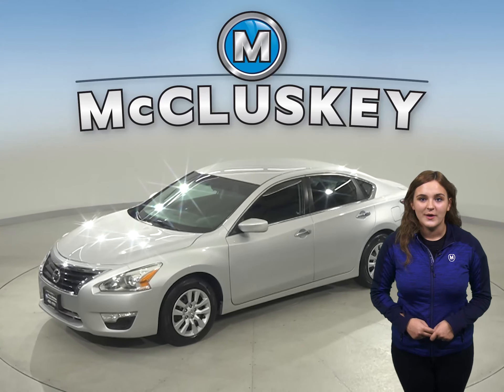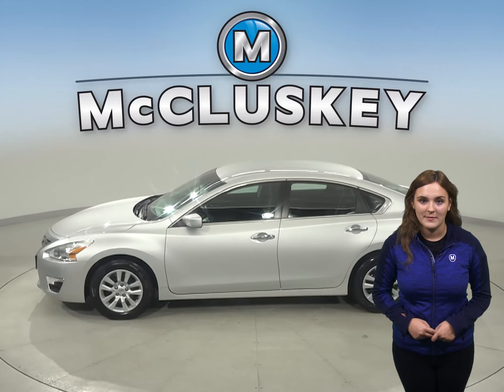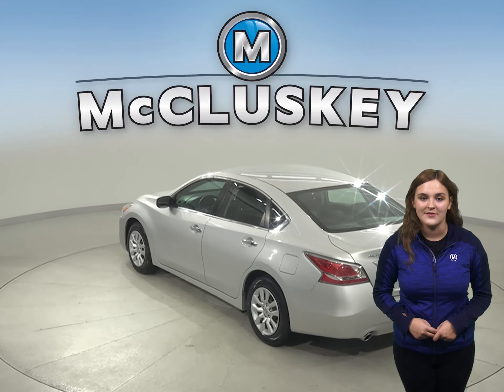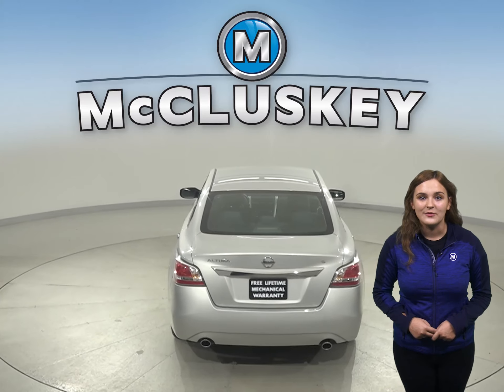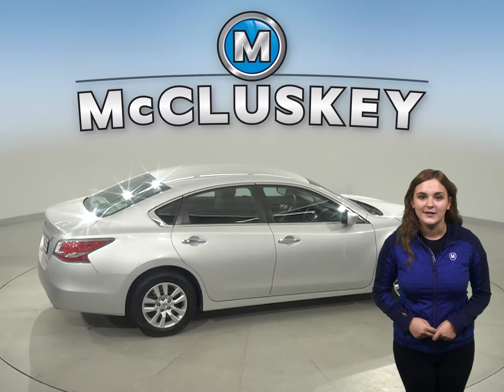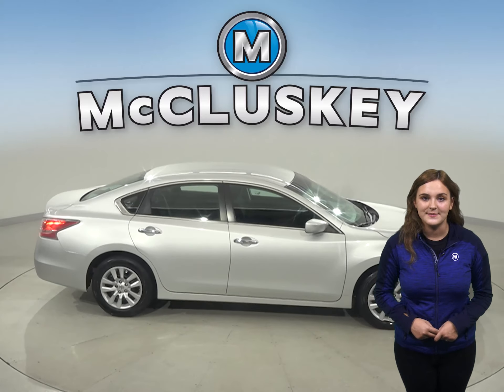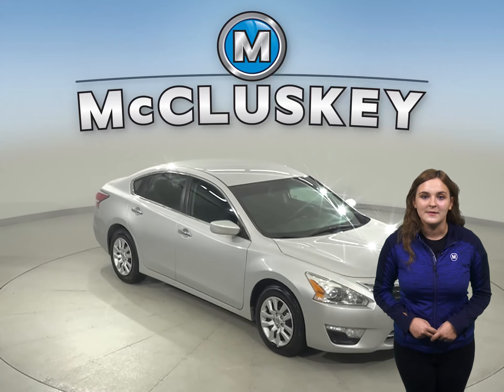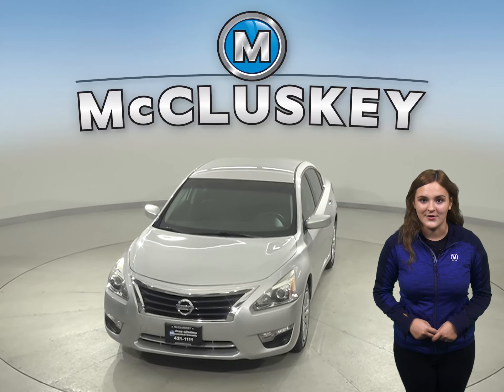C21842RT 2015 Nissan Altima 2.5 S FWD 4D Sedan Test Drive, Review, For Sale -